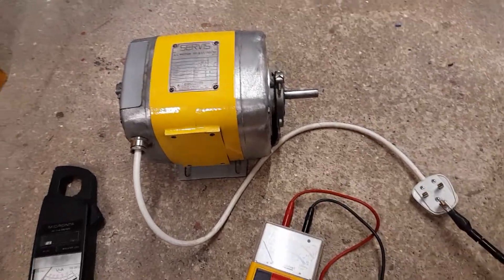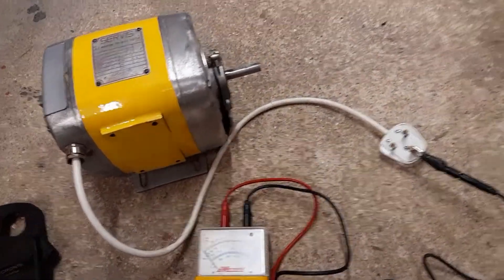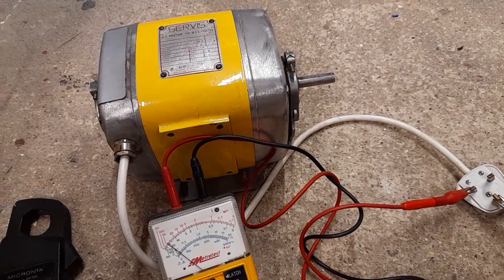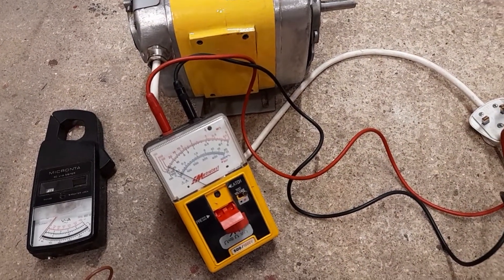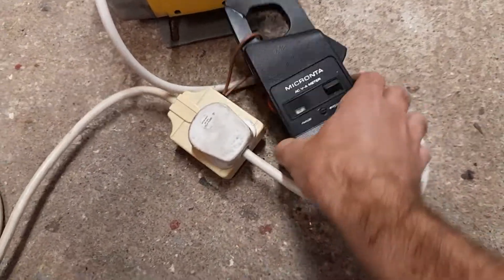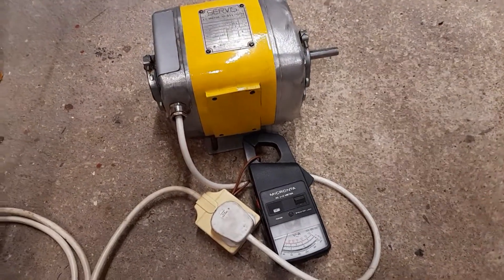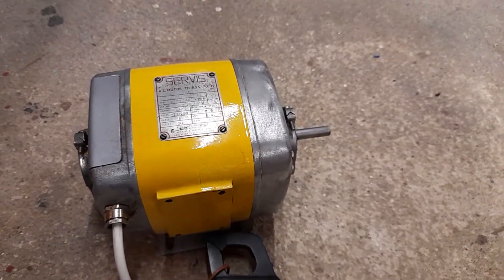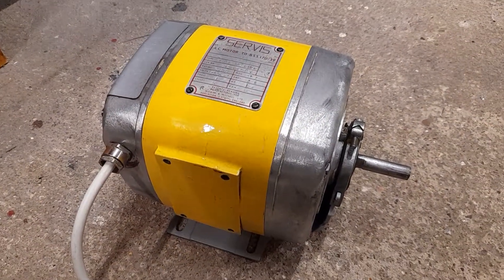Testing insulation resistance and no-load current of 1/4 HP single phase induction motor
Using a 1000 VDC insulation resistance tester and clamp meter on an single phase induction motor.
Please note that I am not a qualified electrician.